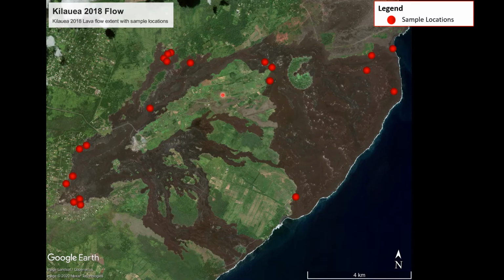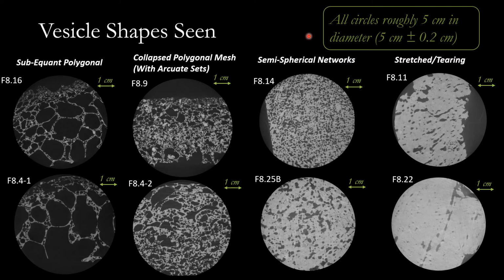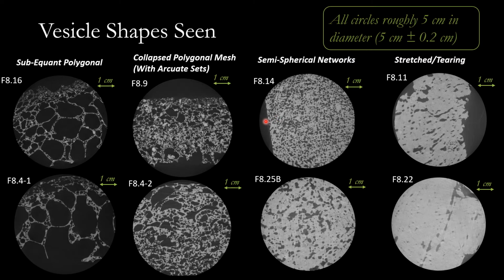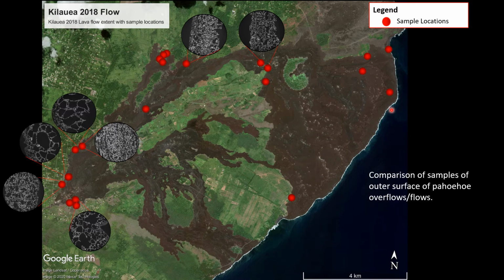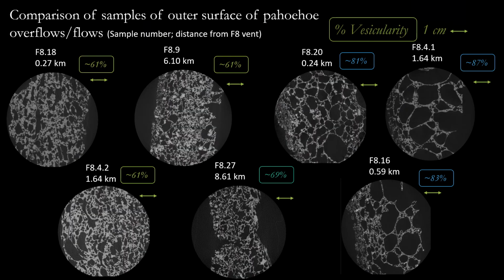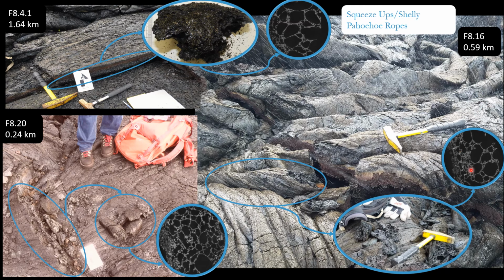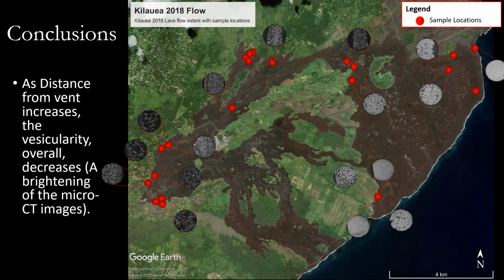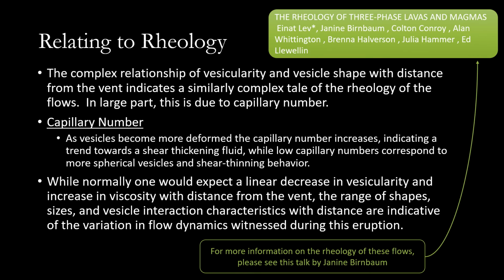Halverson Goldschmidt Presentation